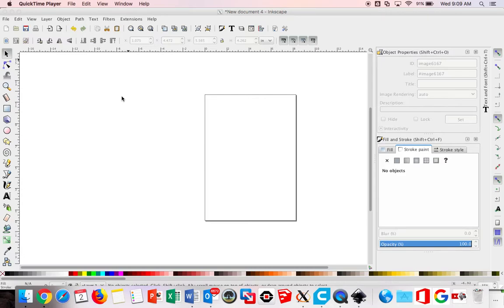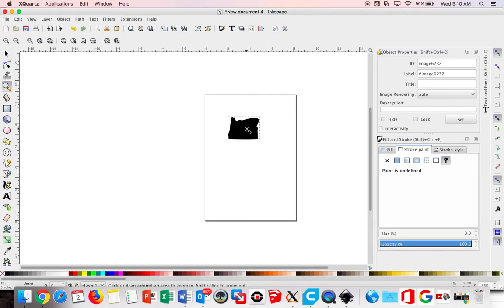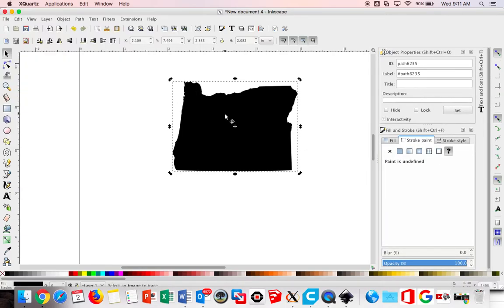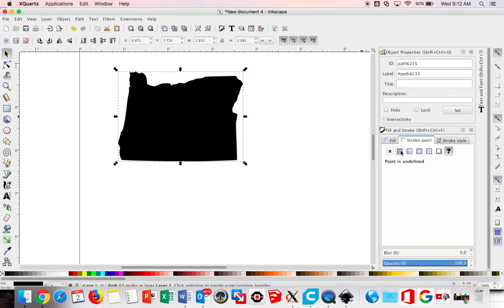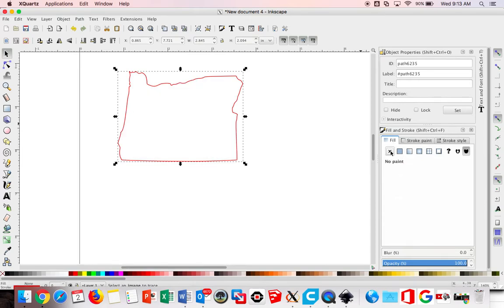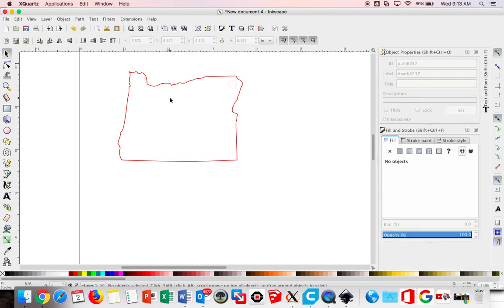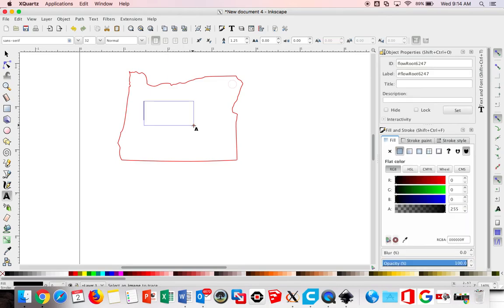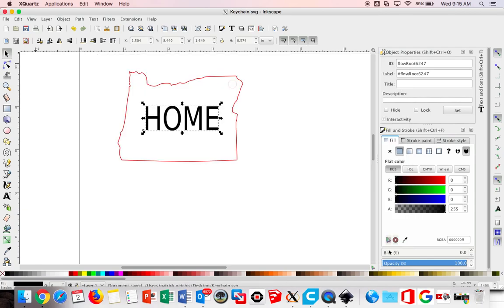Laser Cutting With Inkscape 1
Introduction to laser cutting using Inkscape